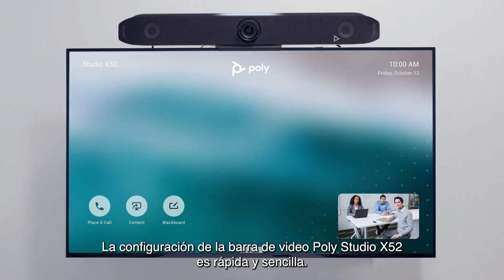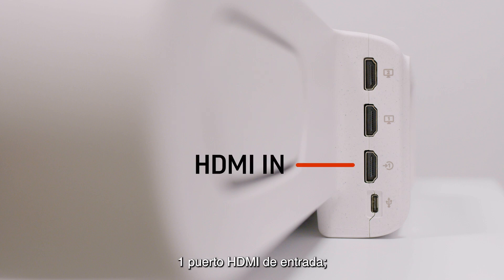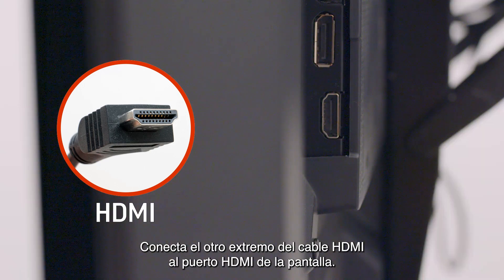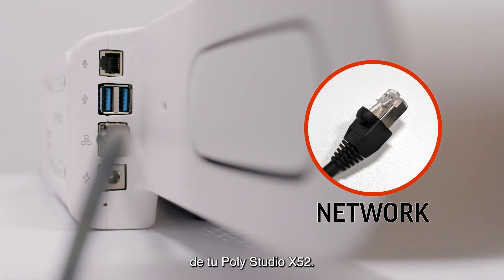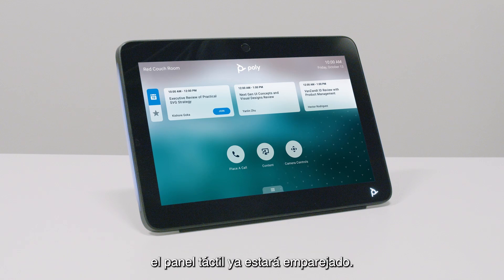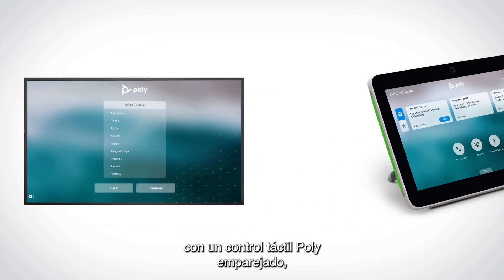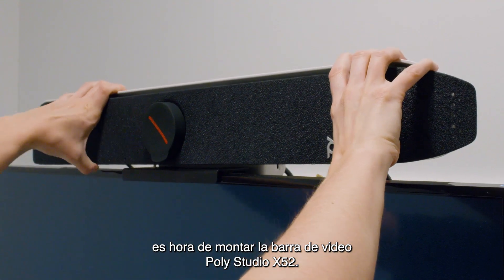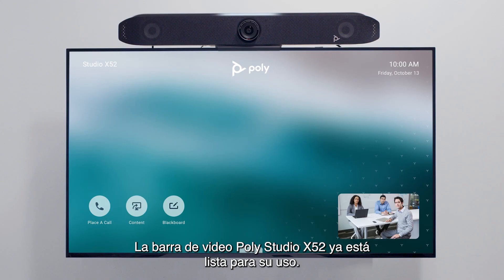Poly Studio X52: configuración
En este video, se muestra cómo configurar Poly Studio X52